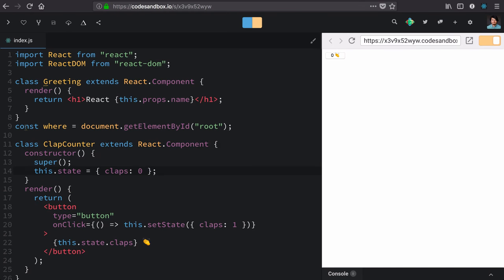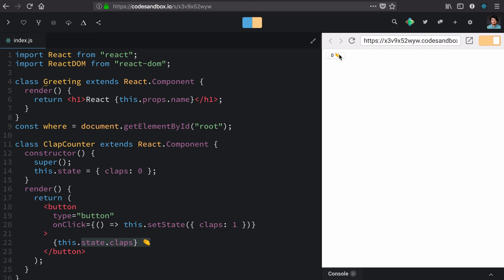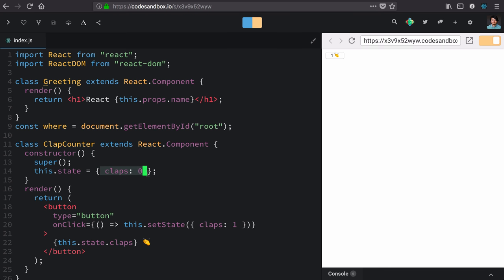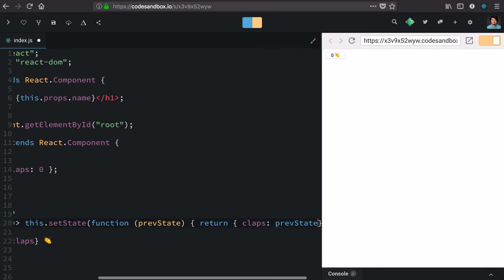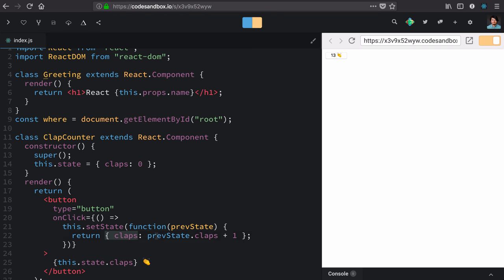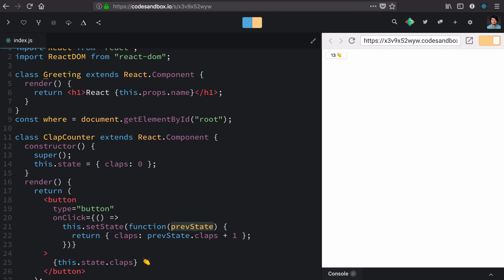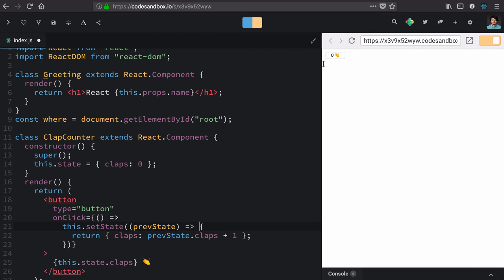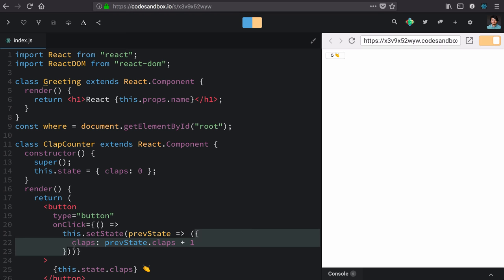essential react 11